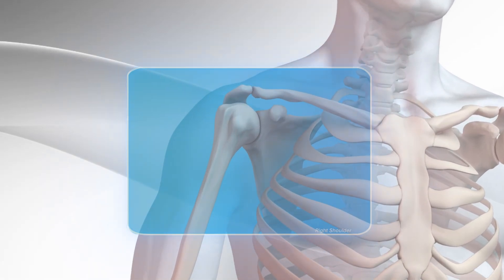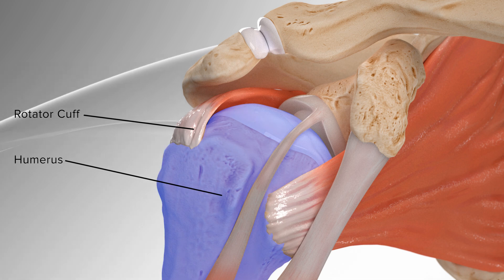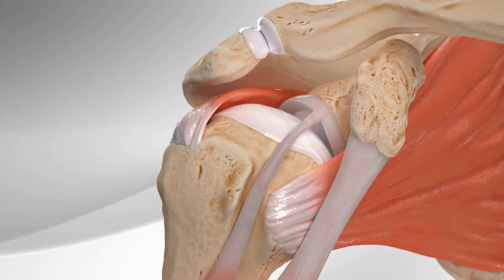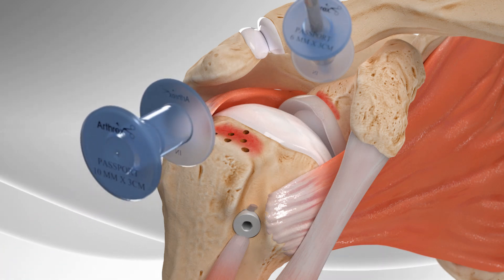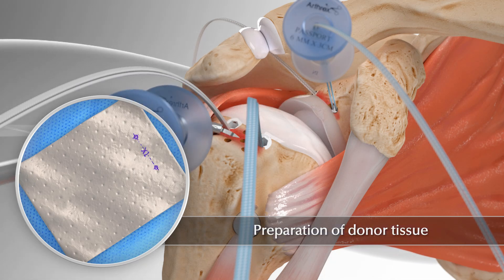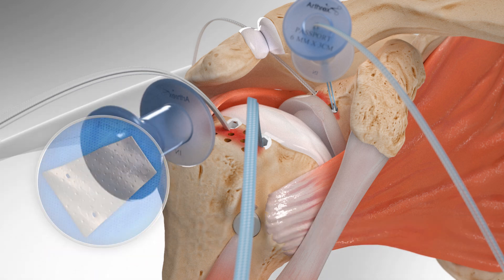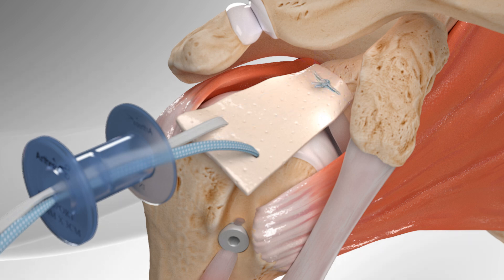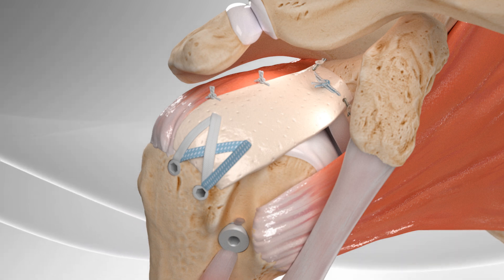Superior Capsular Reconstruction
The OrthoIllustrated® animation for superior capsular reconstruction is an educational tool to help patients better understand the diagnosis and treatment of this orthopedic condition.